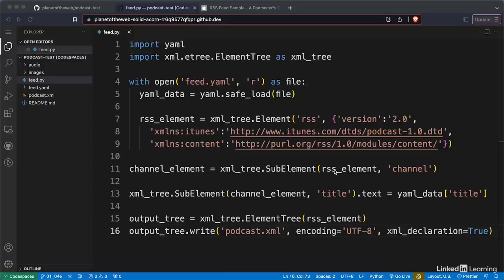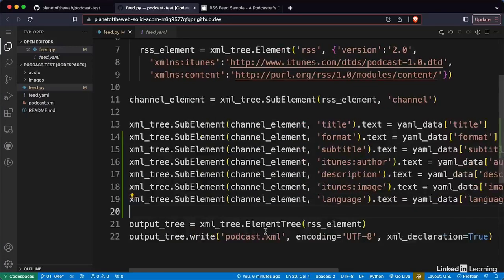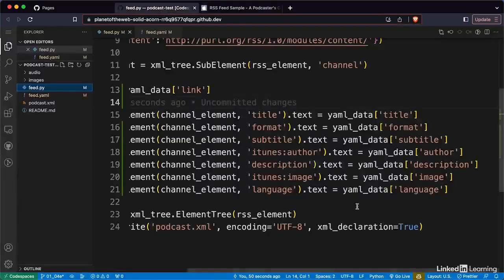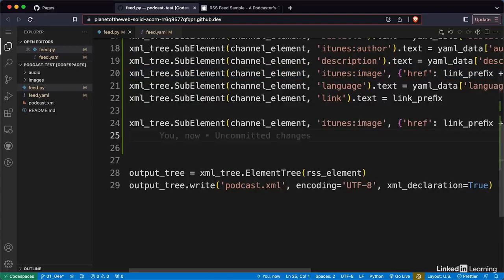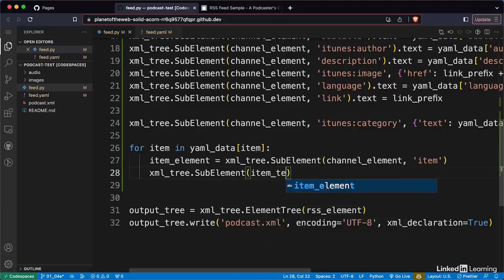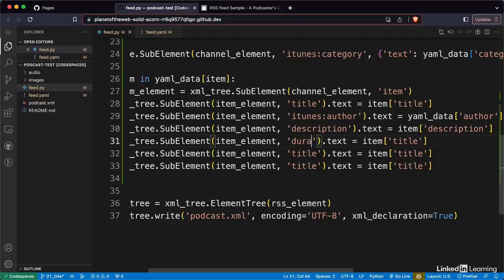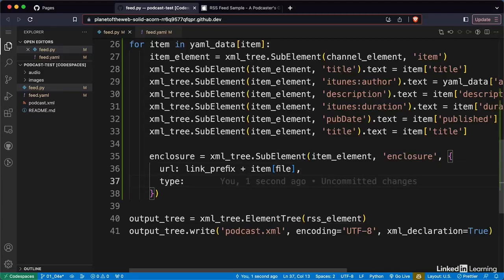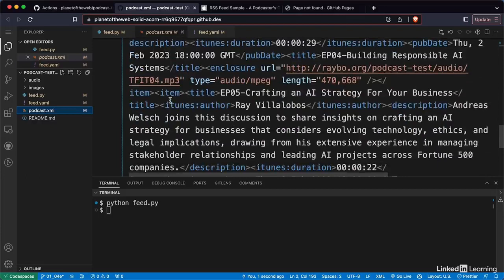104 Finishing up the RSS feed